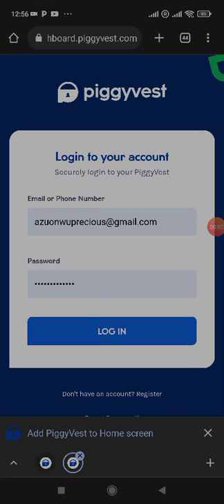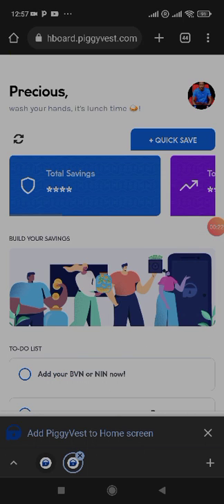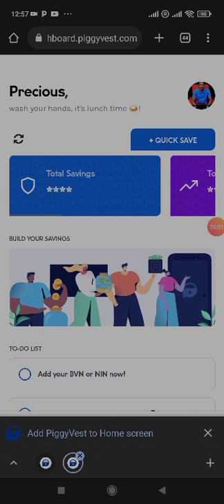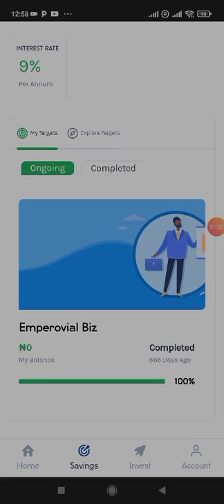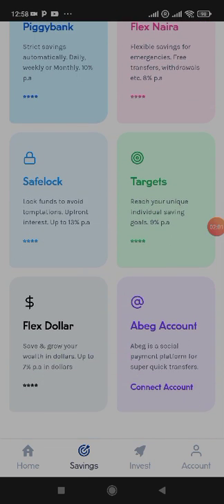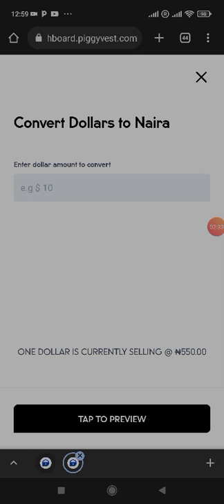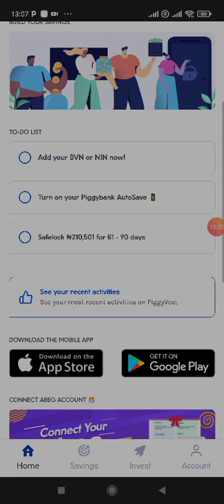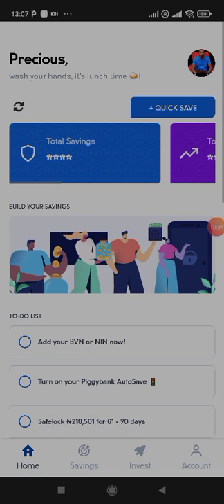Piggyvest Arbitrage| How To Carryout Dollar Arbitrage On Piggyvest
In this video, I show you Piggyvest Arbitrage and how to Carryout Dollar arbitrage on piggyvest. You can make money from this opportunity! Piggyvest is a savings platform in Nigeria; it has the flexnaira and the flexdollar. In this video, I show you the arbitrage opportunity on flexdollar and how to carryout arbitrage on this website. I use PiggyVest to save & invest securely. Sign up with my link and get ₦1,000.00 to start your own savings journey

verify your account with your bvn and use the flex naira options! You can use the video guide on how to use flex dollars to access this arbitrage!